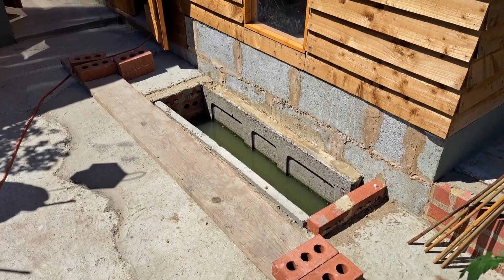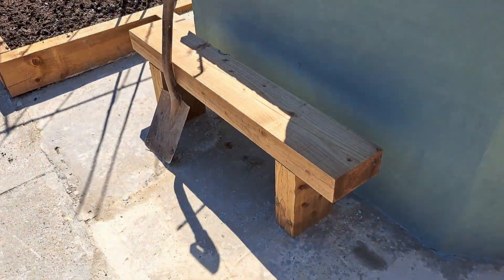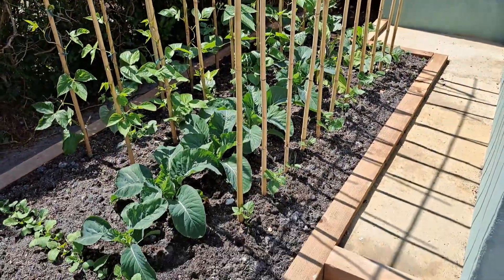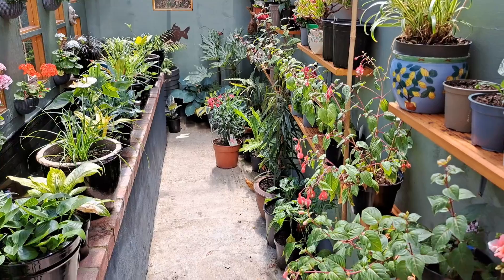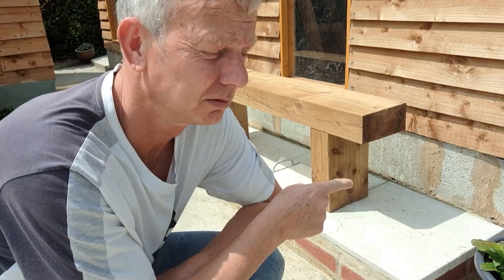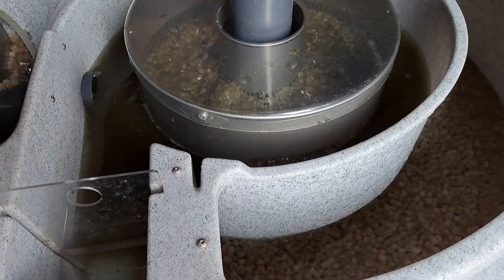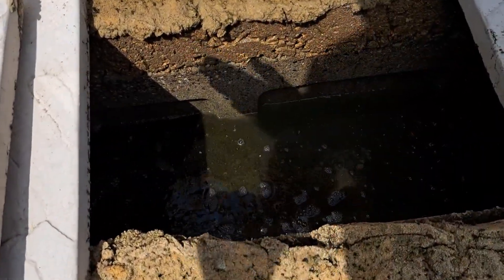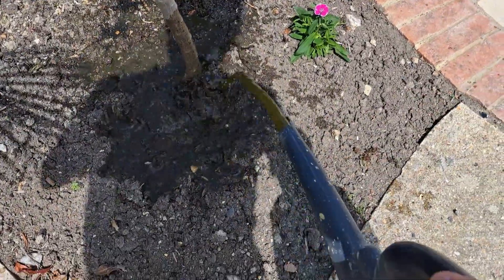MASSIVE CHANGE IN THE KOI GREENHOUSE 35 DEGREES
LATEST UPDATE FROM THE KOI GREENHOUSE EXPERIMENT